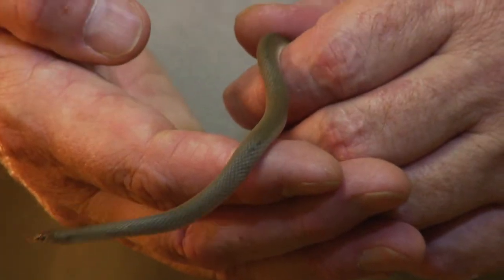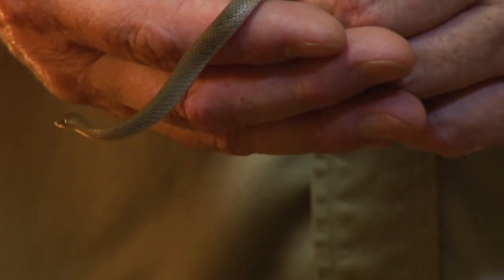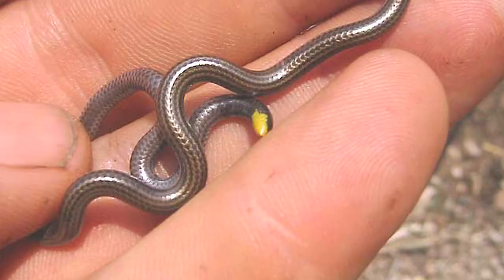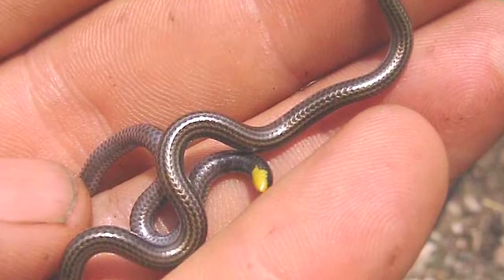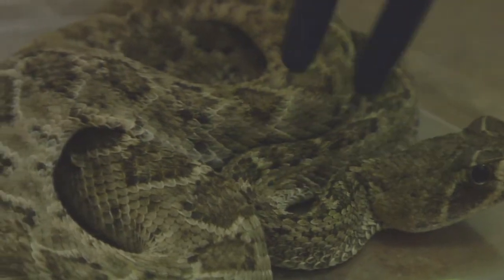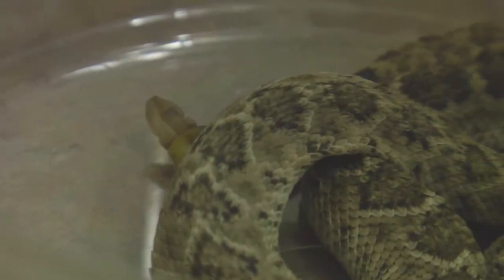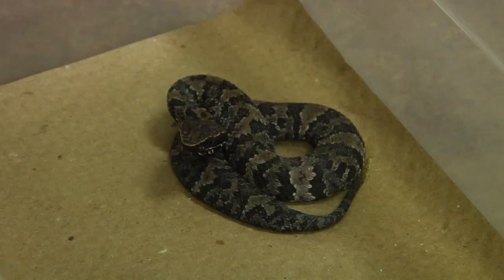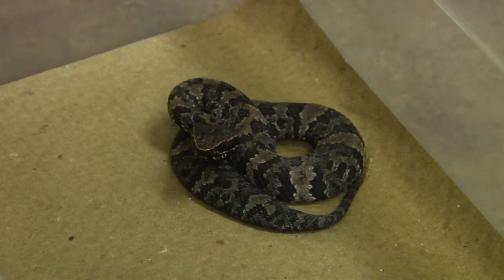Reptiles & Snake Identification : How to Identify a Baby Snake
Many people have trouble identifying baby snakes, oftentimes because smaller adult snakes can easily be mistaken for baby snakes. Find out how baby snakes are identifiable through patterns and coloration with help from an advanced certified animal control officer in this free video on baby snakes.